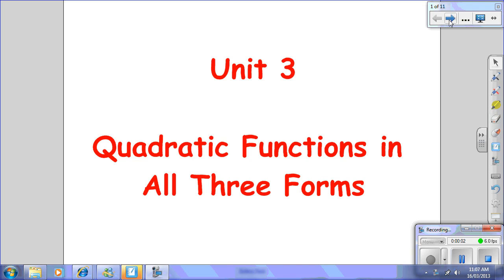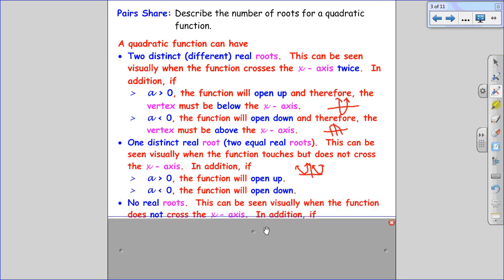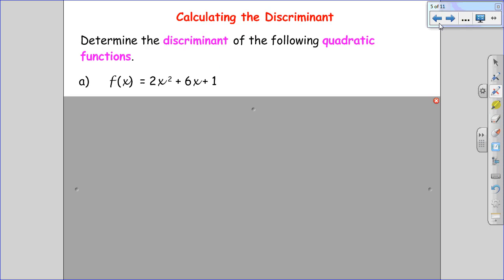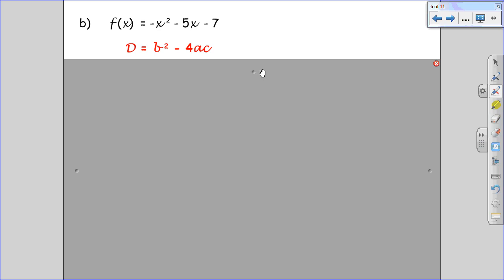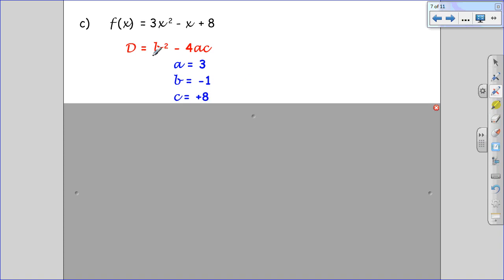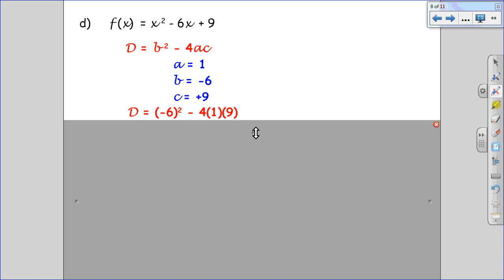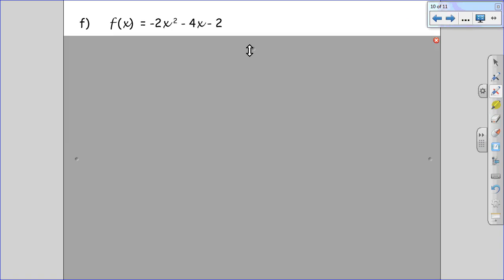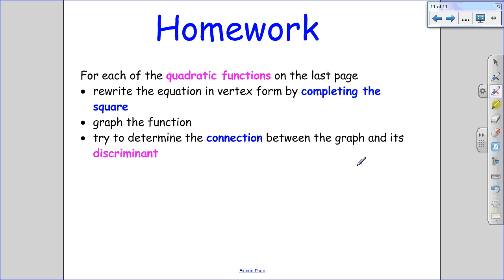Lesson 03 Vid Nature of Roots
Lesson 03 Nature of Roots